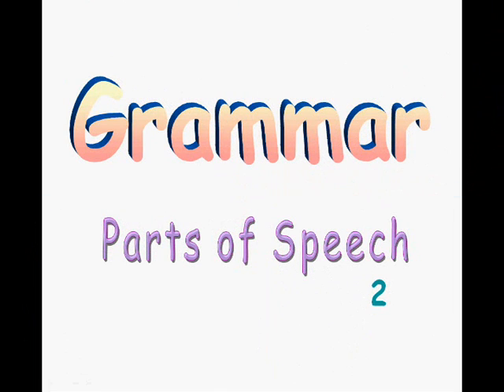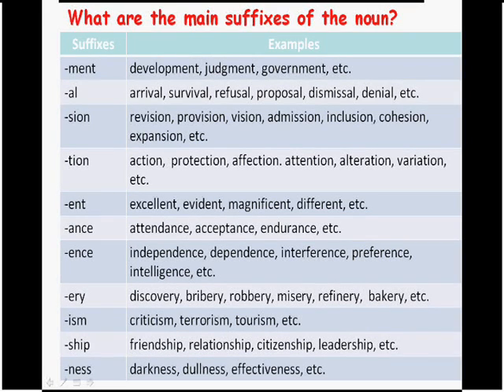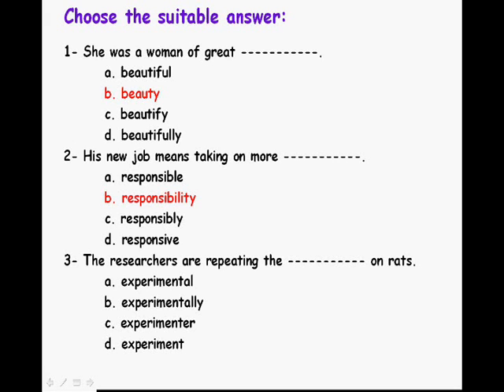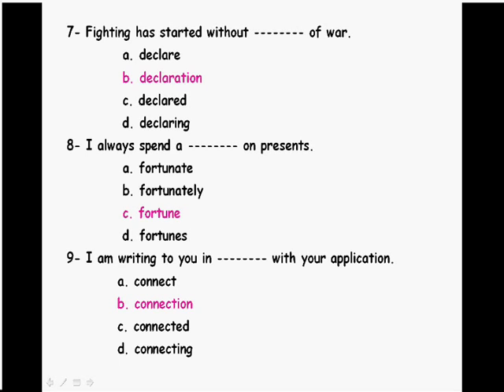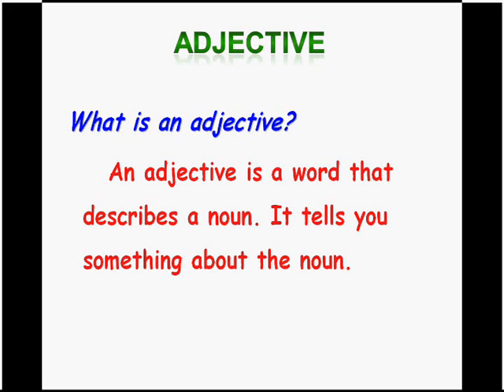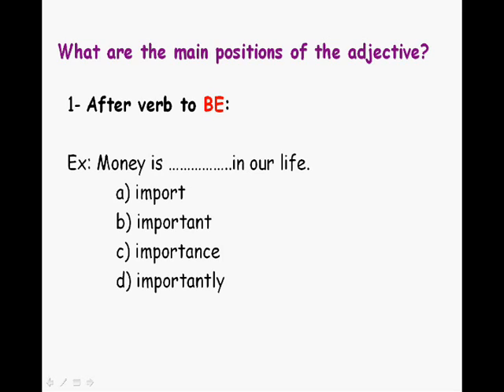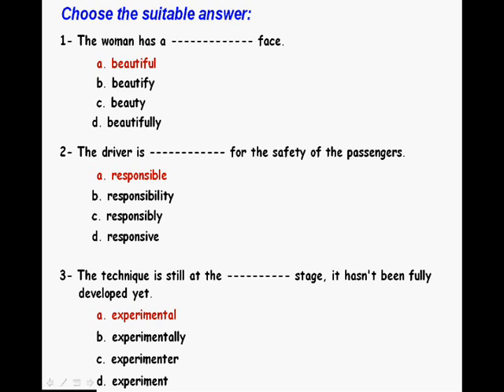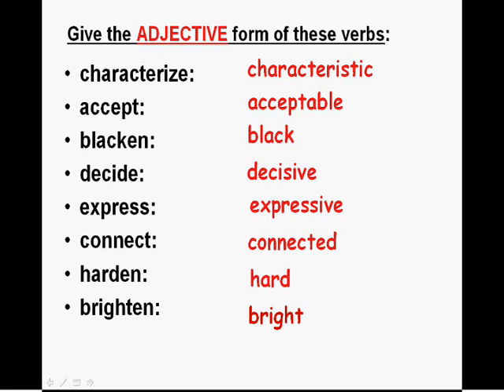Grade 12 -Grammar 2